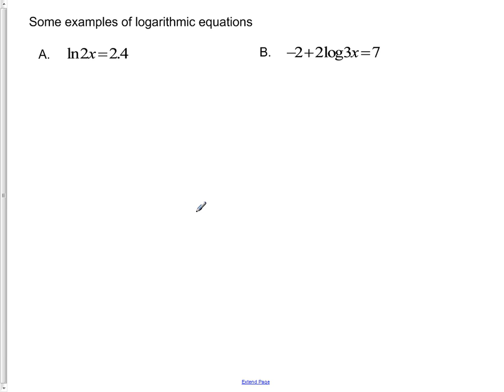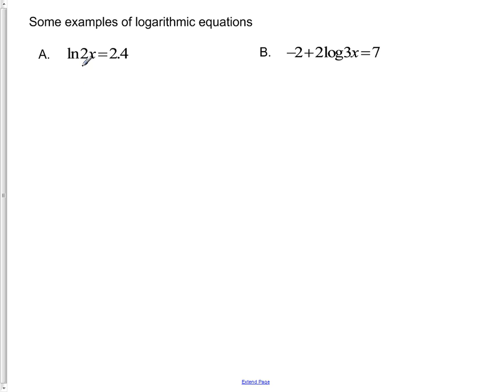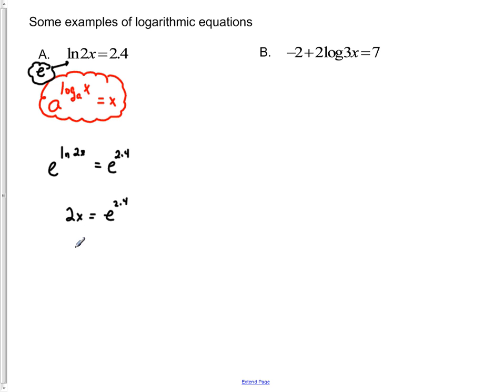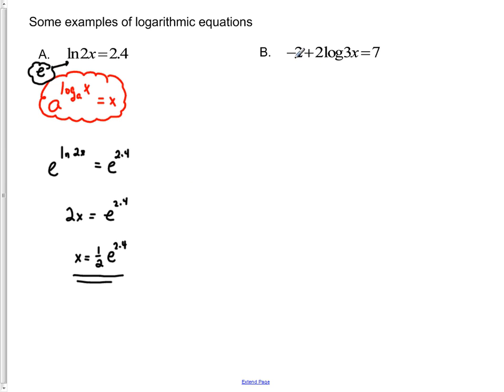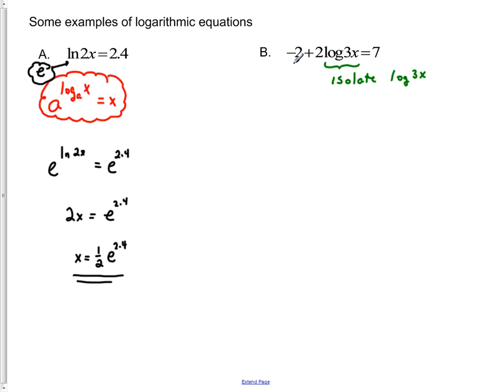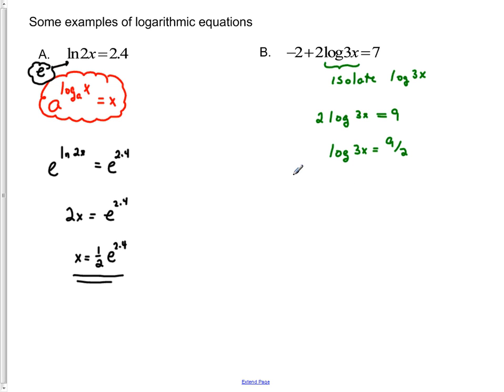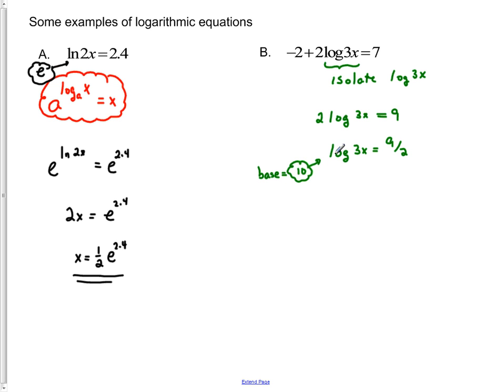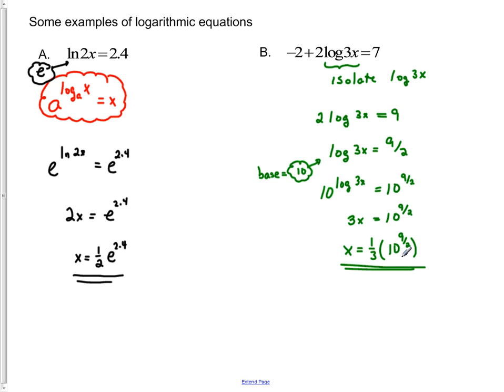7 4e Exponential and Logarithmic Equations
Solving some basic logarithmic equations